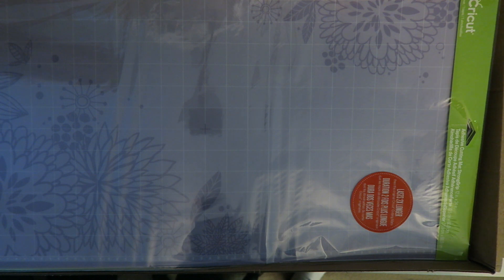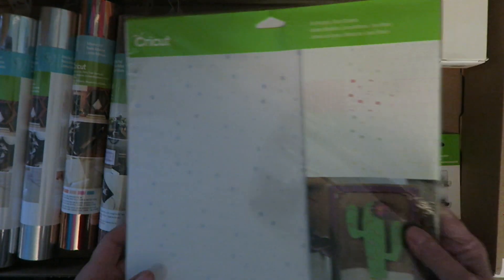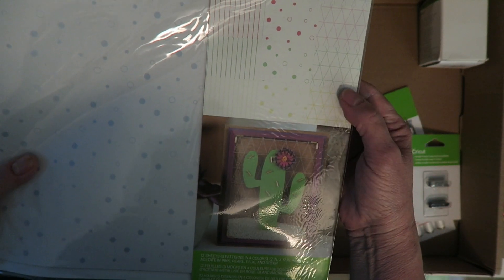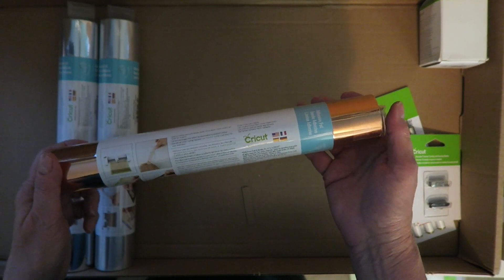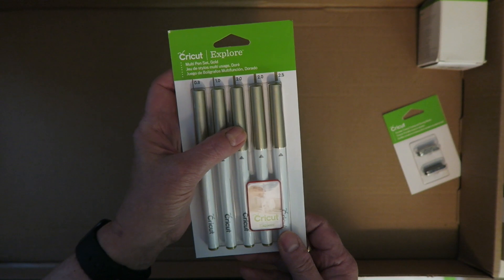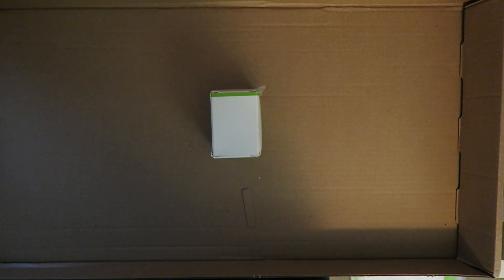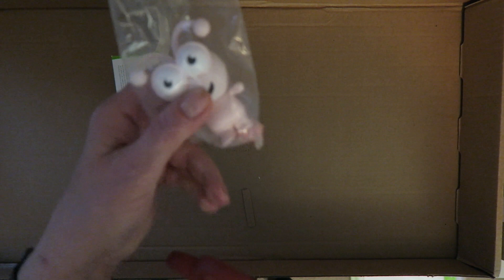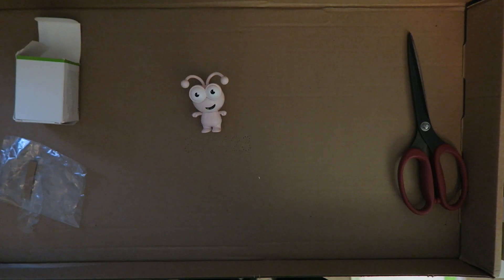Early Black Friday Mystery Box for November 2017 unboxing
In this Cricut Mystery Box unboxing video, I show you what I received in my Mystery Box.